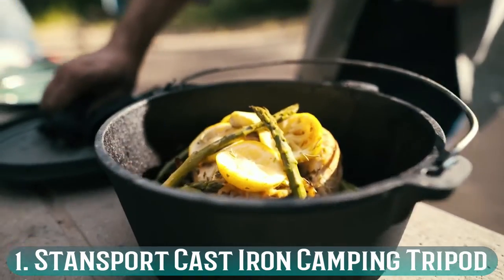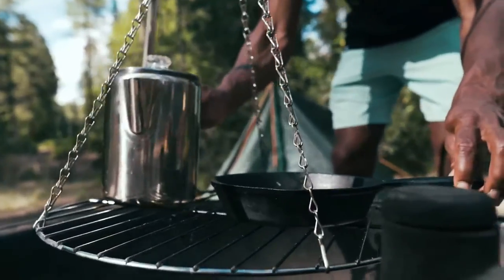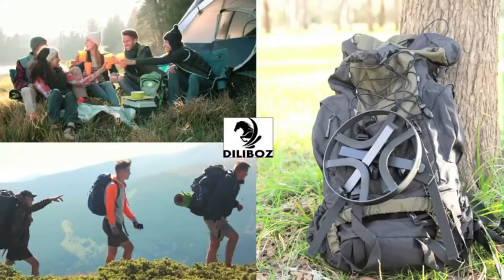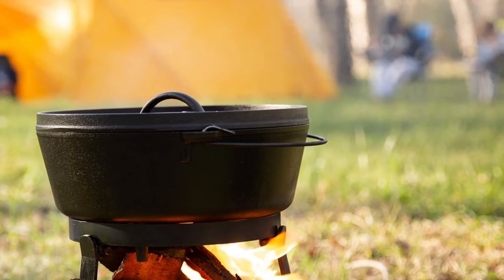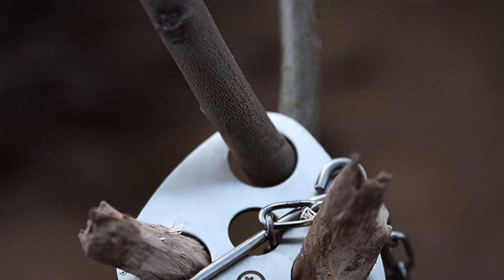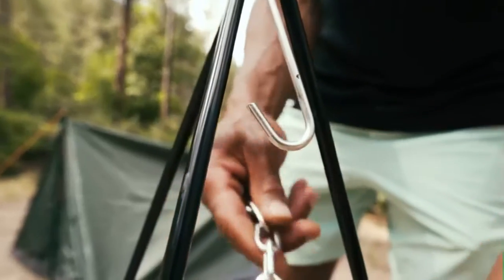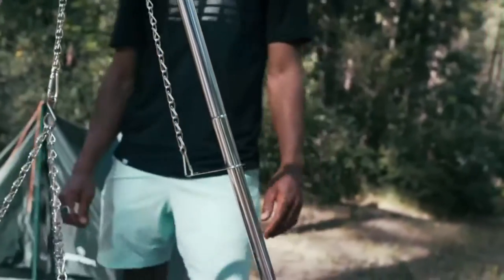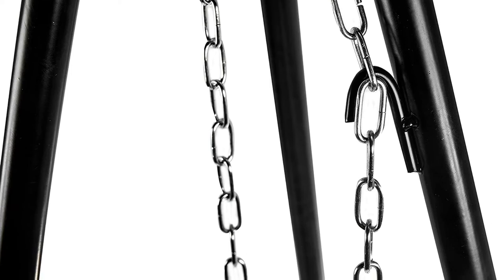Cooking Tripod Review | Best Cooking Tripods 2022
~ Product Link ~

0:00 Introduction

0:36 - 1. Stansport Cast Iron Camping Tripod

1:38 - 2. Diliboz Campfire Tripod

2:39 - 3. Xergur Camping Tripod Board

3:32 - 4. Stansport Grill Tripod Cooker

4:26 - 5. Jak BBQ J 1001 Charcoal Tripod Grilling Set